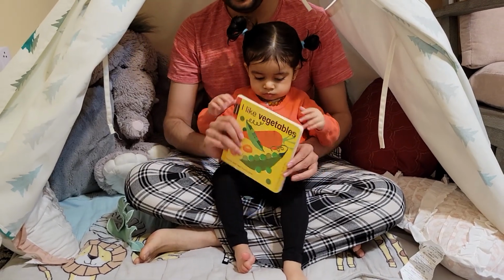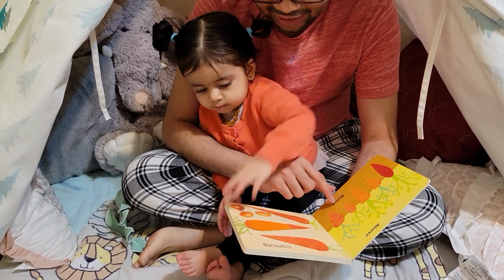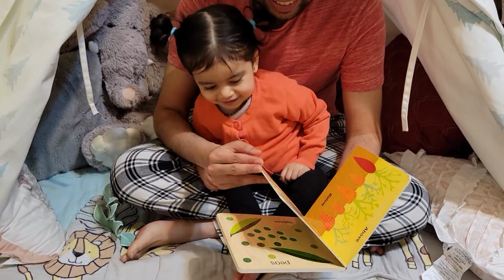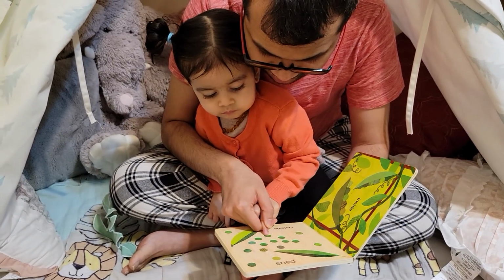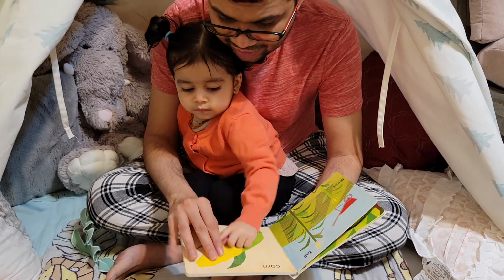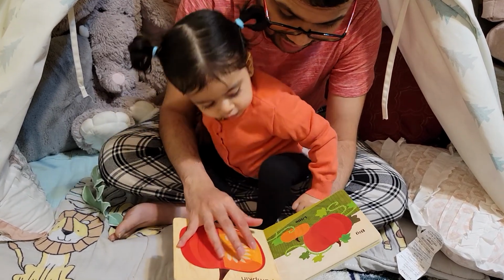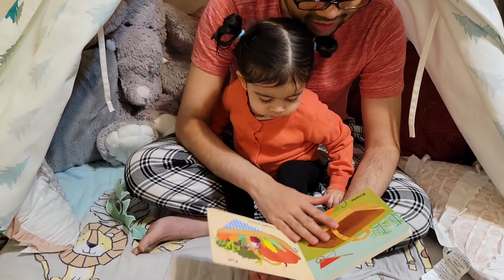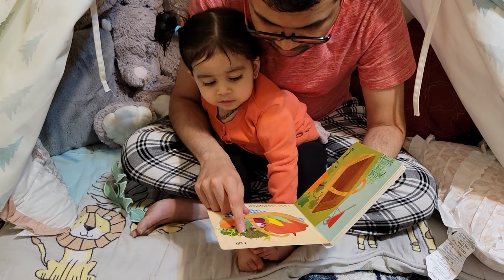I Like Vegetables: Petit Collage Board book – by Lorena Siminovich